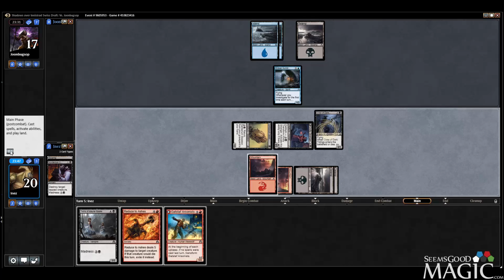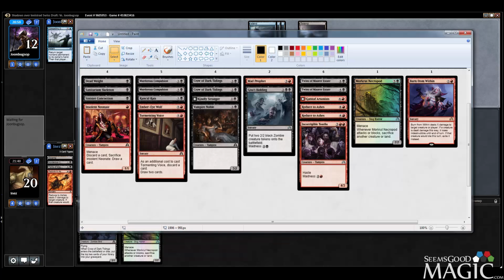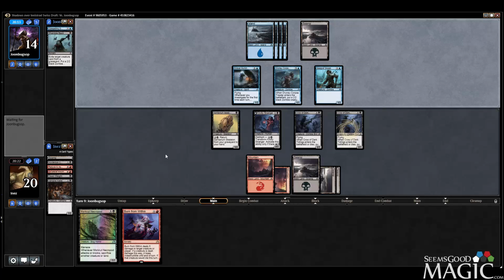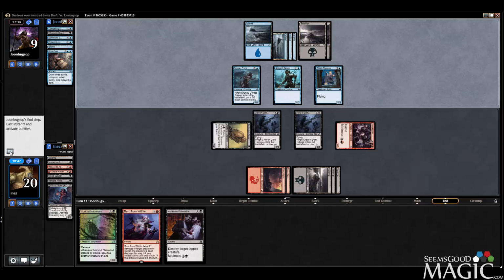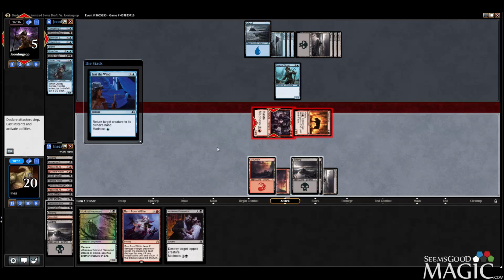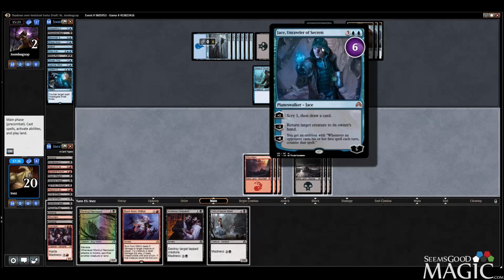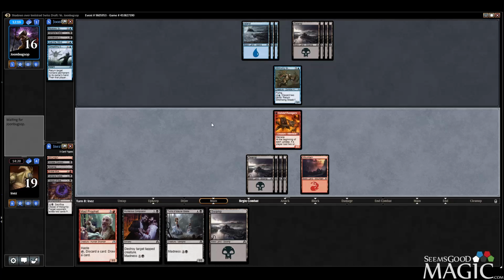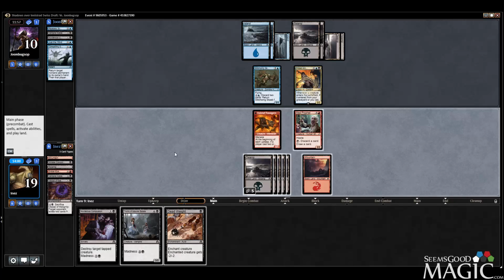Shadows Over Innistrad Draft #5 - Match 2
Alex Stephenson (Inez) drafting swiss Shadows Over Innistrad for SeemsGoodMagic.com.